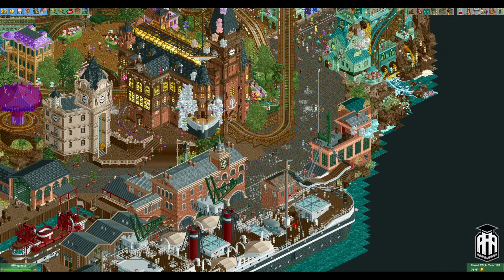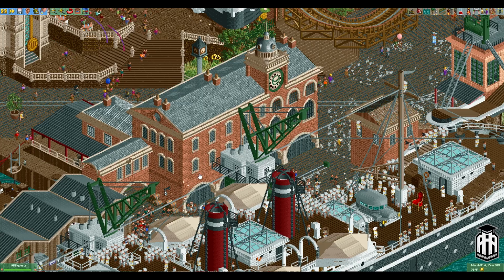RCT2 Reviews, H2H10, R3M1, The Sailor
The premiere contest in RCT2 is back!  New Element's Head2Head contest occurs every 3 years and showcases the best the game has to offer as teams of builders compete with their parks against one another.

Heading into round 3, we start with an ethereal, dreamlike map with a story to tell.  It's atmospheric, super detailed, and very well put together.  The Sailor was built by Hoobaroo, Recurious, roygbiv, ultro, and Liampie and is probably the most fantasy style park we've seen in the contest so far.  Come along and explore!

Let's keep in touch!  There's a lots of ways to connect with my RCT and Coaster related content.  We'd love to have you as part of our little community!